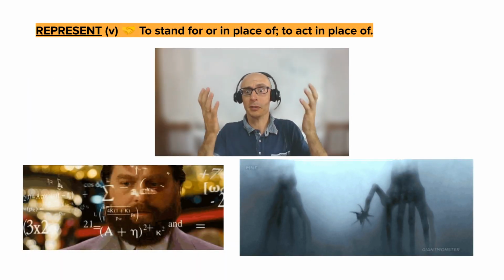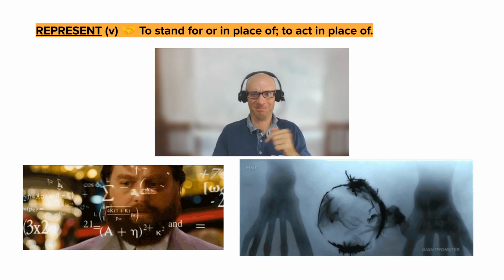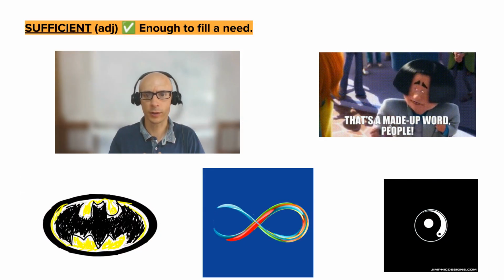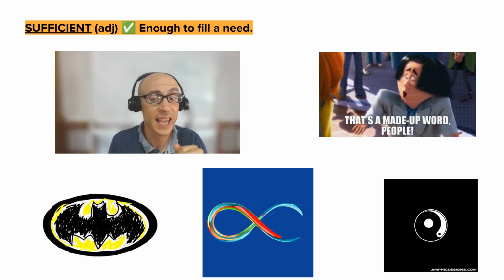Wordly Wise 4 Lesson 1 | Vocabulary & Examples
In this lesson, we explore all the key vocabulary from Wordly Wise Book 4 Lesson 1 You’ll hear definitions, real sentence examples, and tips for remembering words most kids forget in about 9 seconds.

Perfect for:

Students in UK Years 5-7 / US Grades 4-6
11+ prep, ISEB, SSAT, and selective school entry
ESL learners and advanced vocabulary development

🧠 Want to see if Jool is right for your child?

✍️ More from Jool

At Jool, we help bright but bored students go 2–3 years ahead in reading, writing, logic and advanced vocabulary — without stress or burnout.